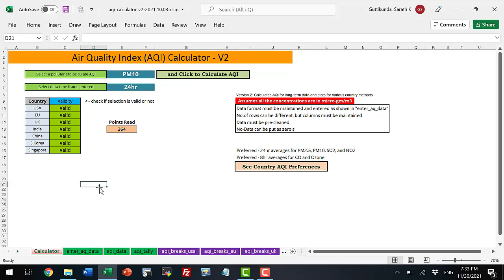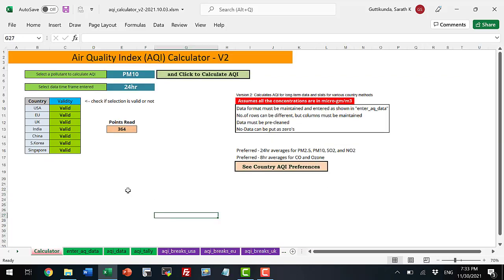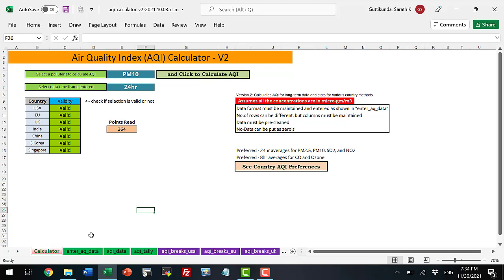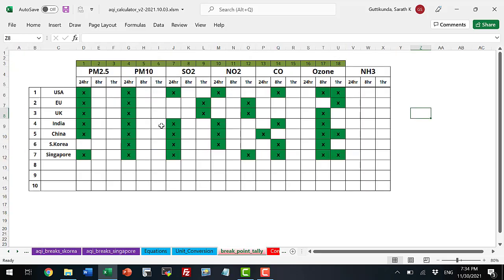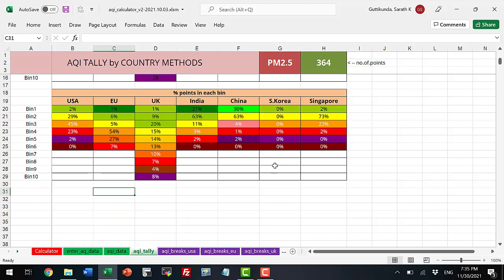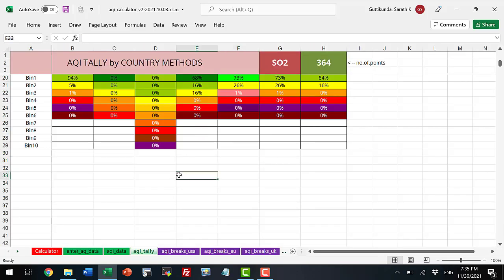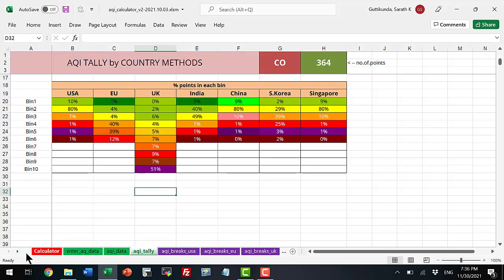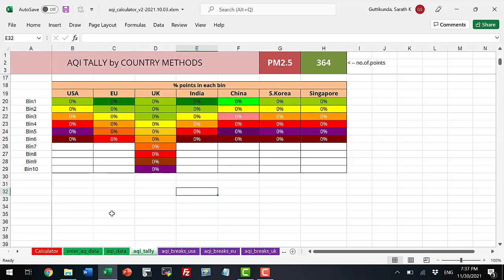Air Quality Index Calculator - Version-02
This version (02) calculates AQI for a large dataset using 7 methodologies - USA, EU, UK, India, China, South Korea, and Singapore, and presents a comparisons chart.